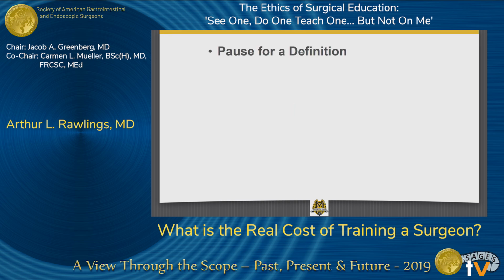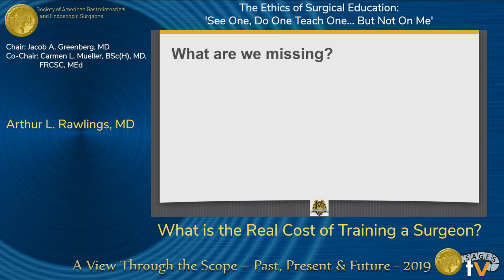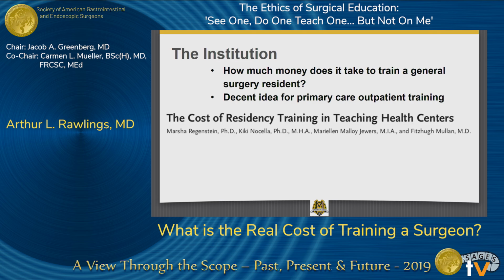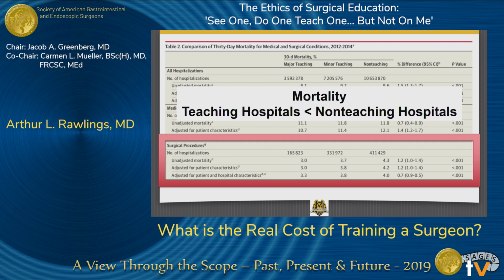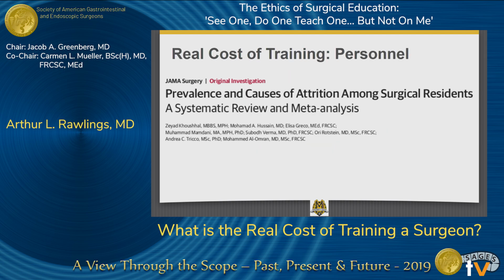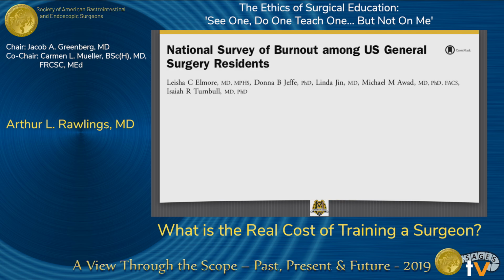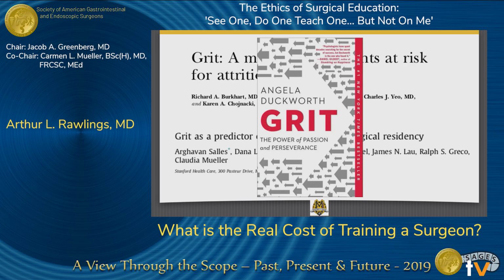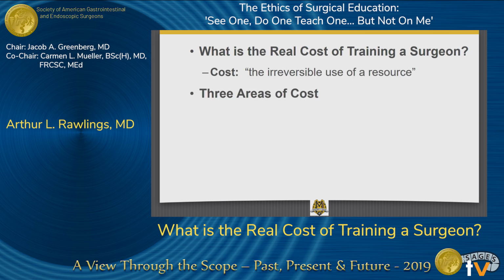What is the Real Cost of Training a Surgeon?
Presented by Arthur L. Rawlings at the "The Ethics of Surgical Education: 'See One, Do One Teach One… But Not On Me'" session during the SAGES 2019 Annual Meeting in Baltimore, MD on Saturday, April 6, 2019